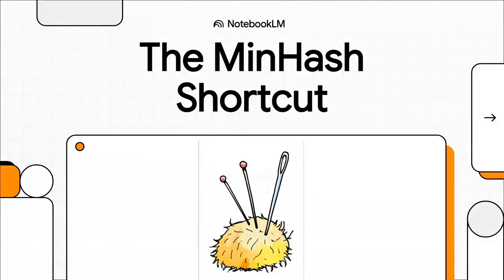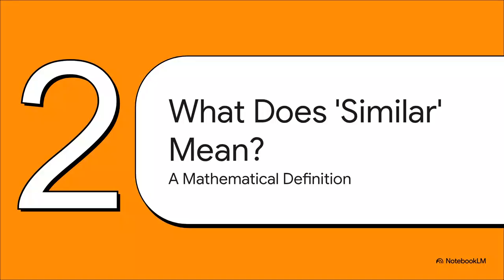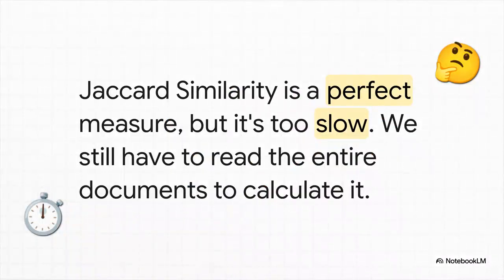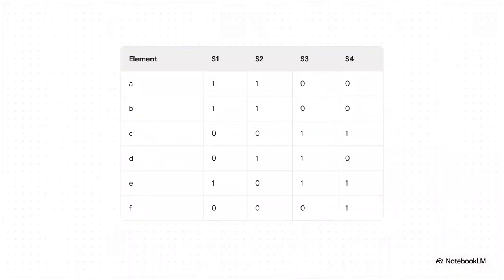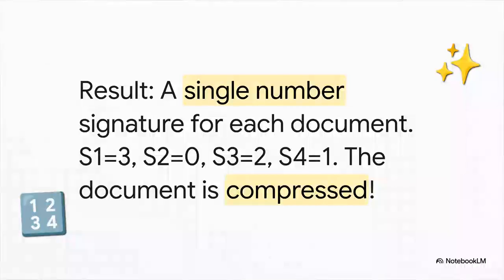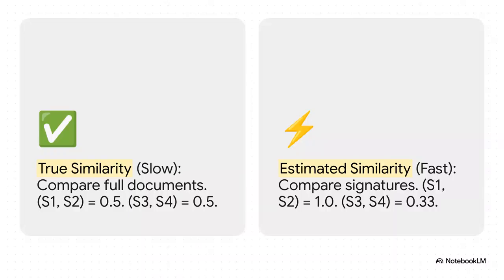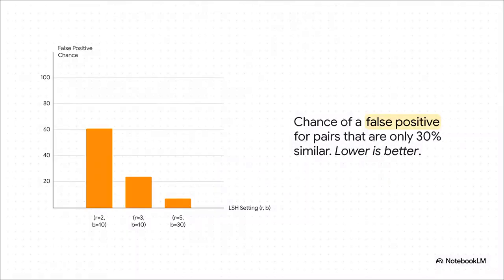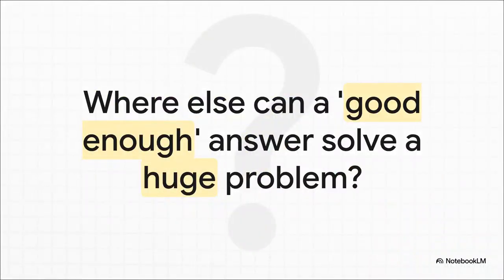How Google Finds Similar Documents FAST | MinHash, SimHash, Jaccard & Cosine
Learn how search engines and large-scale systems find near-duplicate documents FAST using Locality-Sensitive Hashing (LSH). 🚀

In this video, we cover:
✅ MinHash signatures step by step
✅ Fast MinHash with universal hash functions
✅ Jaccard vs Cosine similarity
✅ SimHash for large-scale text analysis
✅ Tuning LSH parameters to balance false positives & negatives

Whether you’re a Computer Science student, researcher, or preparing for coding interviews, this tutorial will help you master LSH concepts in a simple, intuitive way.